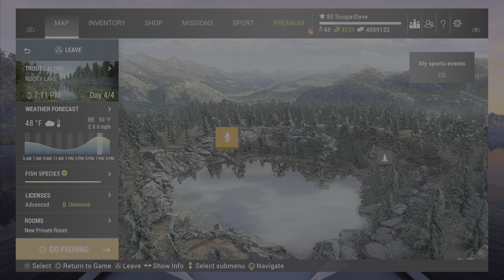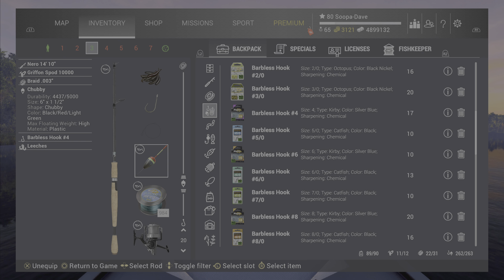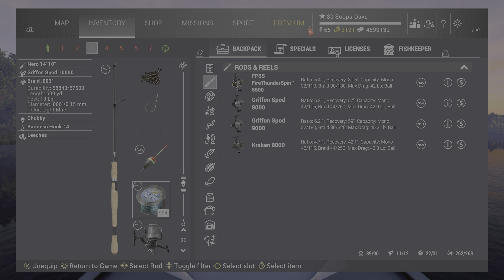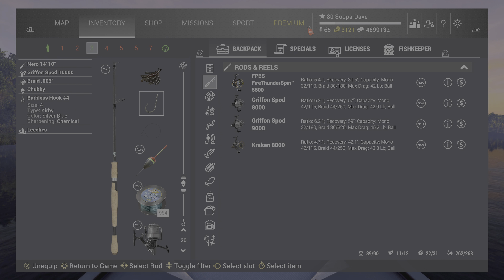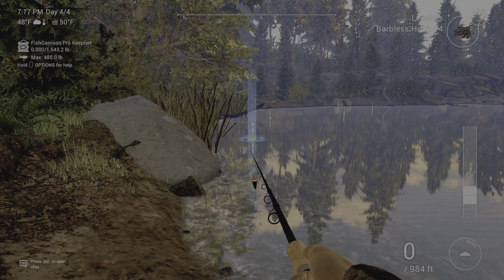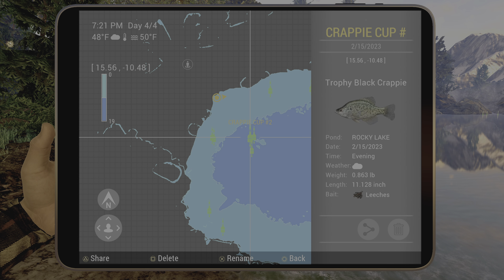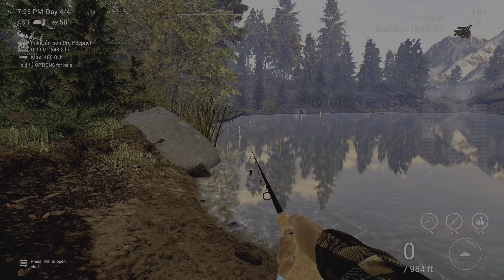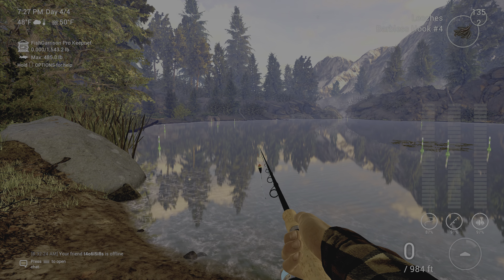Fishing Planet Crappie Valentine Cup Qualifier #2 Guide